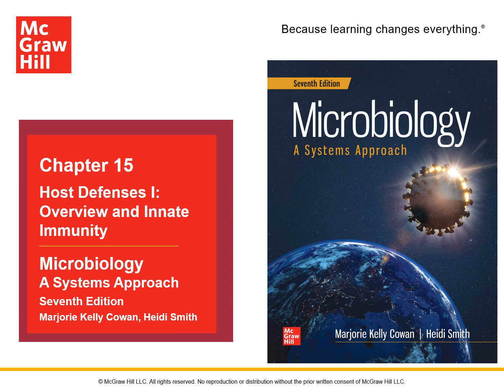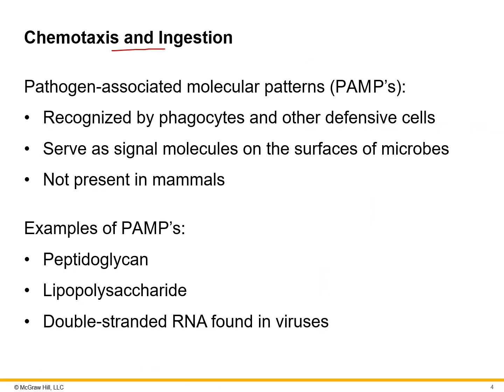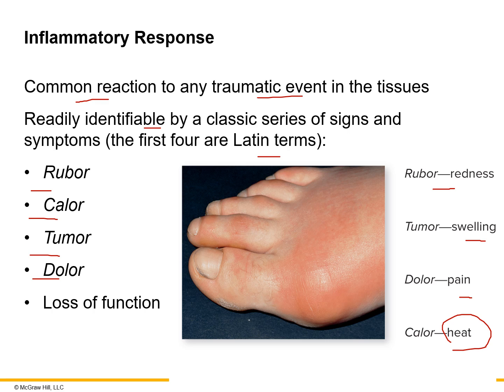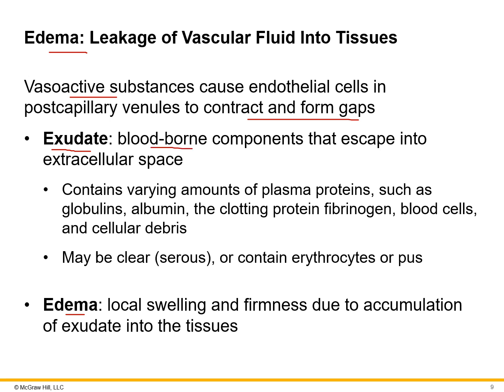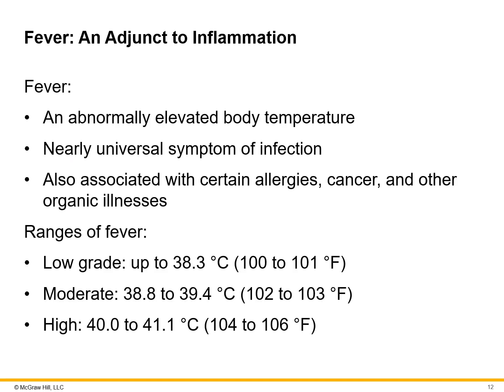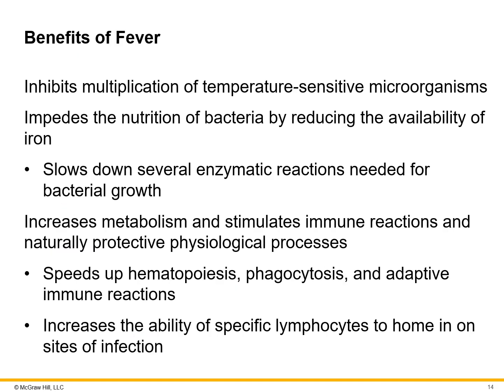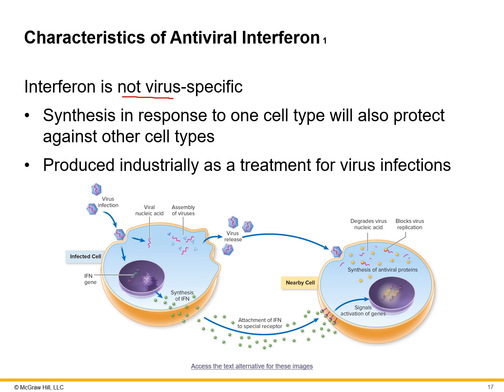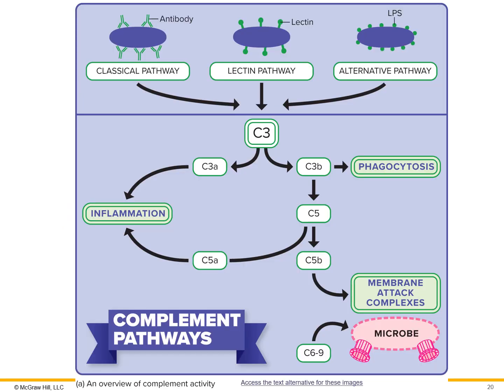Ch 15 recording 2